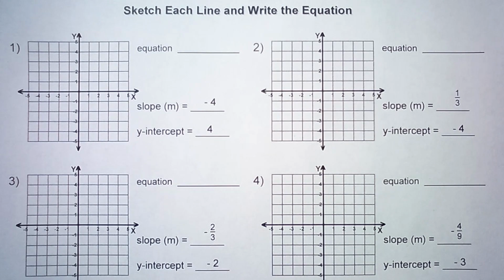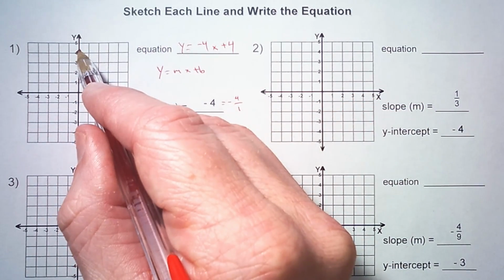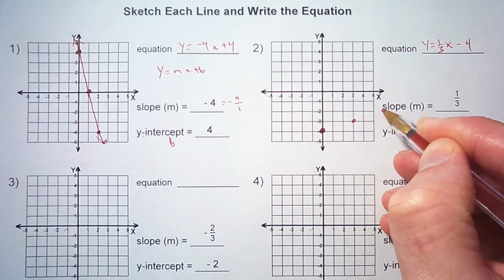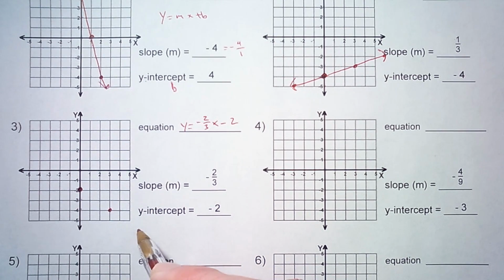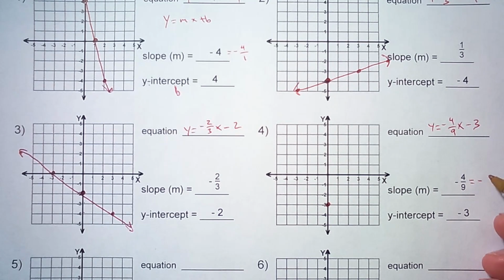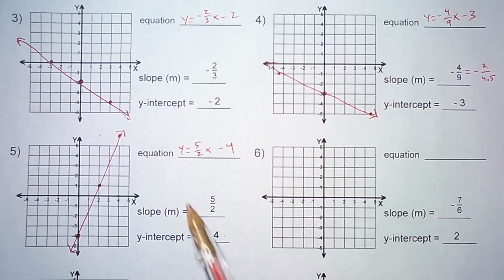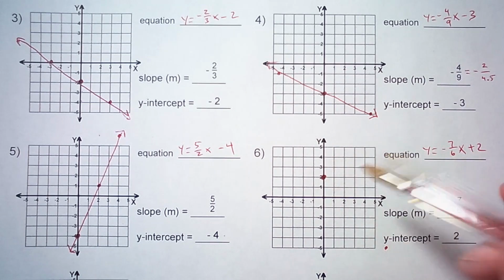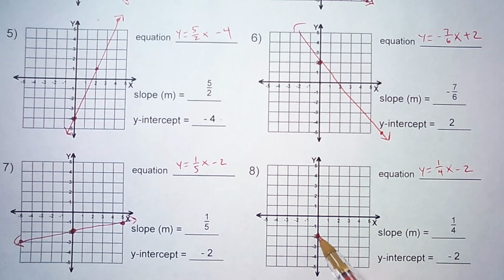Graphing Lines and Writing Linear Equations